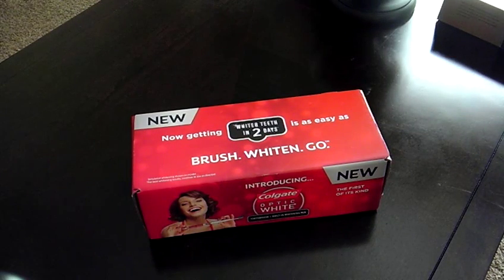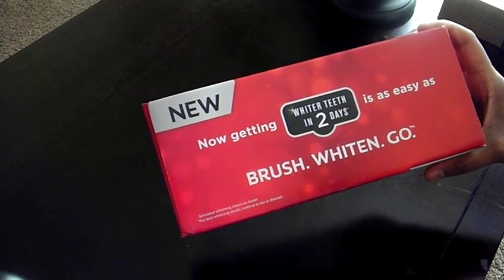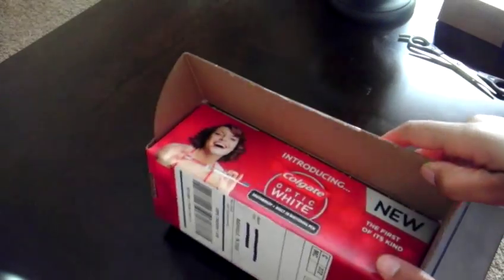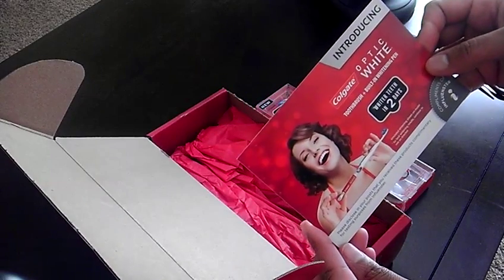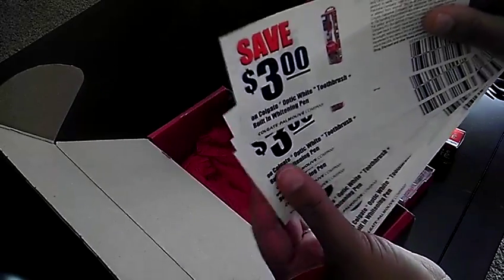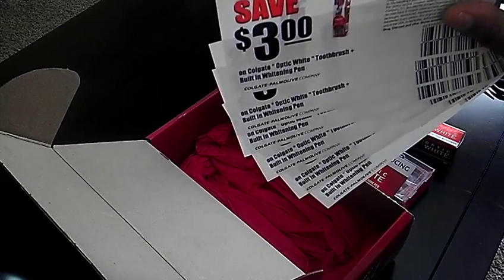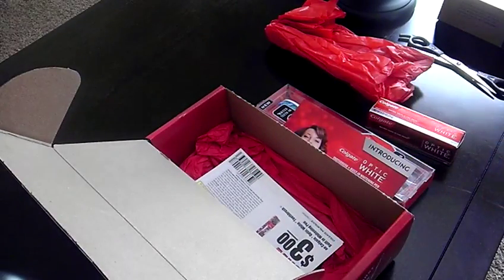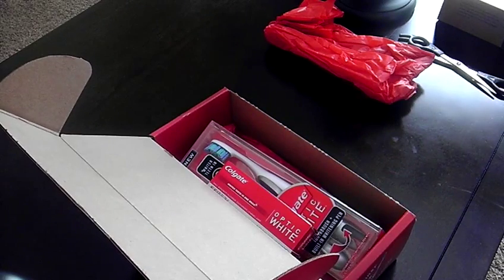Unboxing: First Look- Colgate Optic White Toothbrush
My first impressions & unboxing of the Colgate Optic White Toothbrush with built-in whitening pen.  Limited supply.